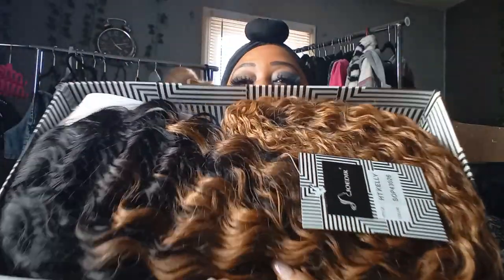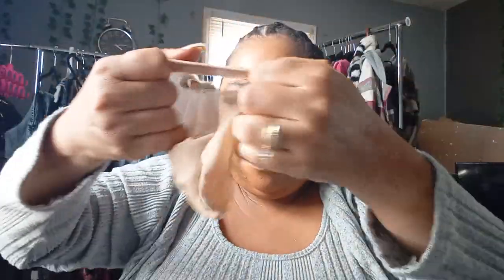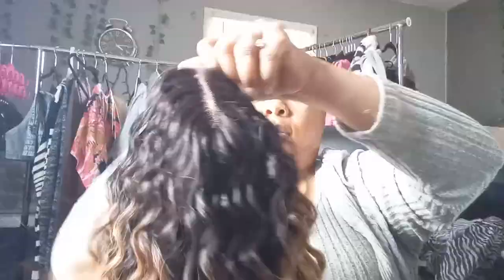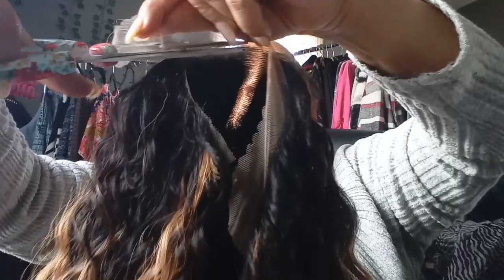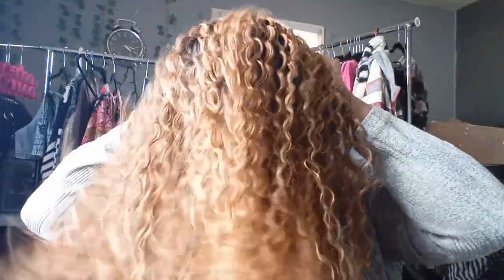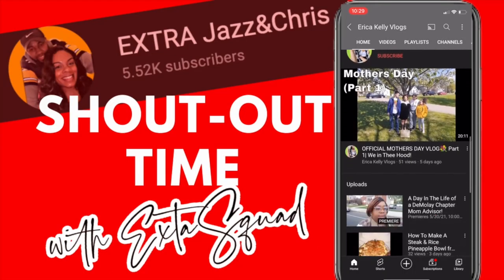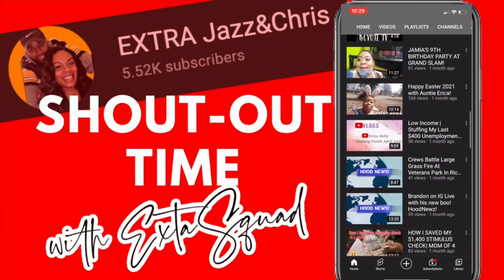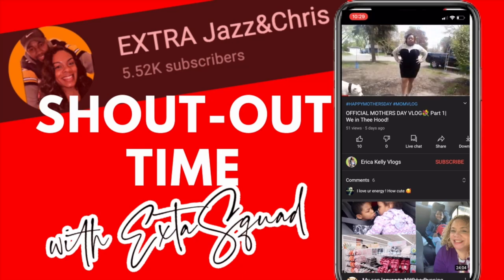Joedir Lace Front Wigs Ombre Blonde 28'' wig review get ready with me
Top quality lace front wig with baby hair
130% density, medium brown swiss lace, average cap size with adjustable straps,Circumferbence of the cap is 21.25"-23.00".
Made of high quality heat resistant synthetic fiber, natural looking and excellent, which is very suitable for long term use
Length and color same with the picture
Package Included: 1 Lace Wig + 1 Wig Cap.

link to the wig